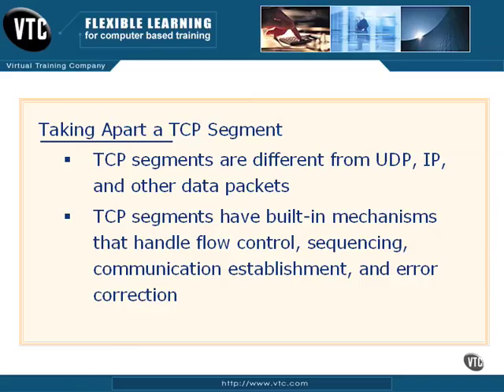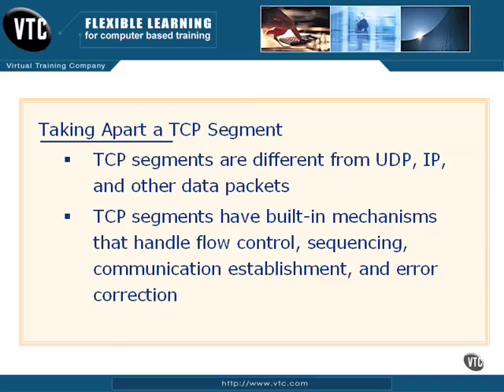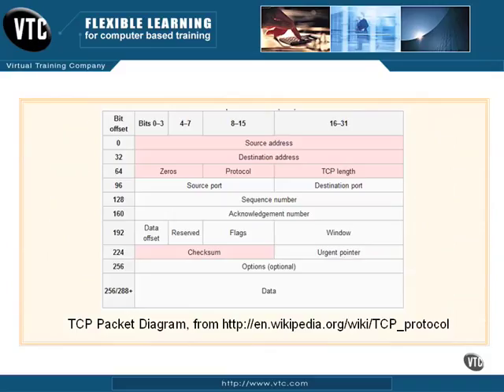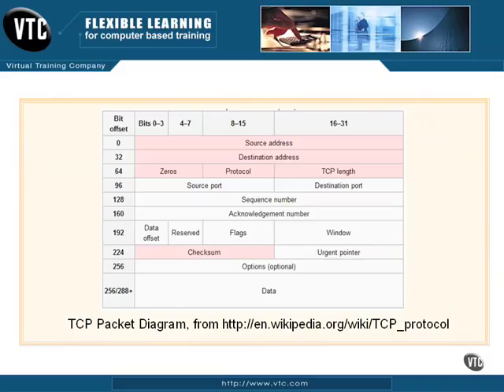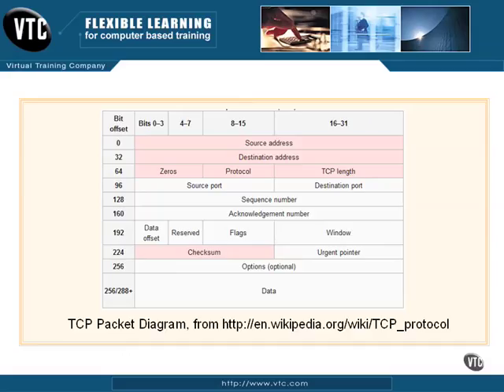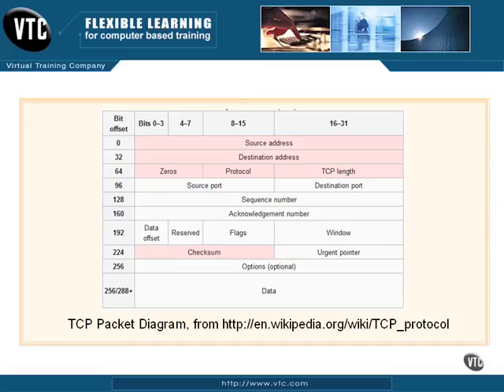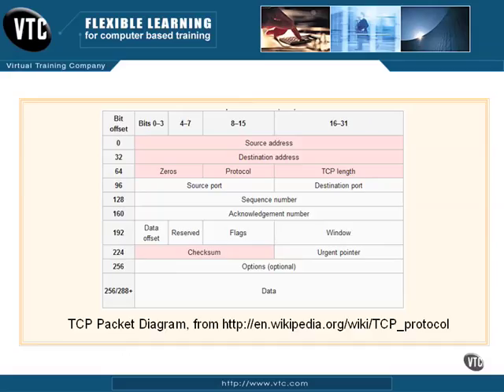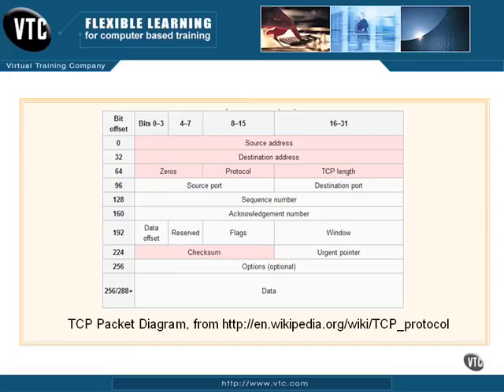04 02 Taking Apart a TCP Packet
04.TCP & UDP Packet Construction